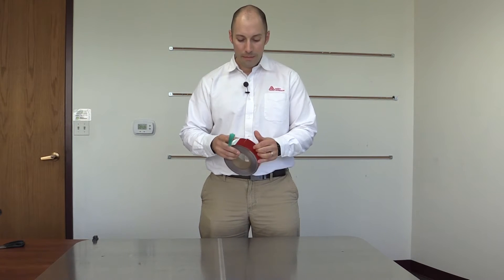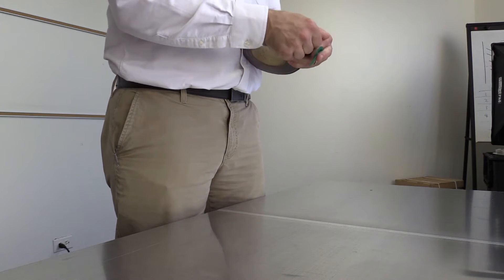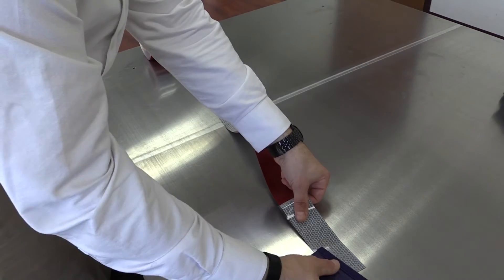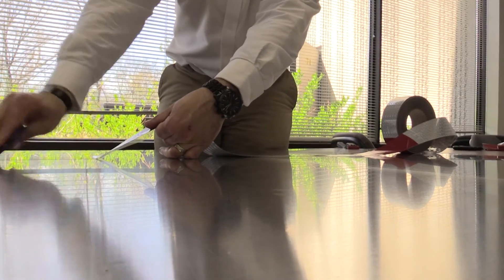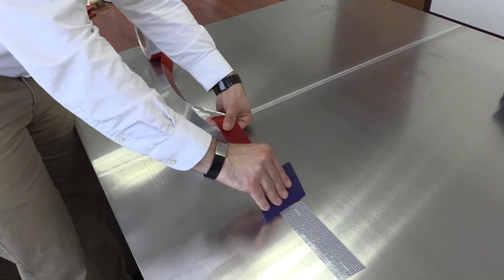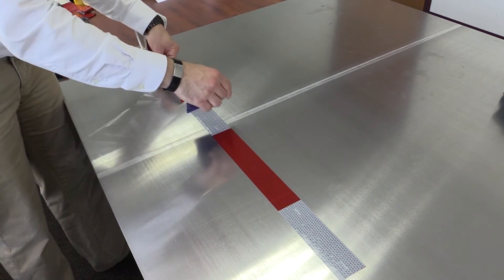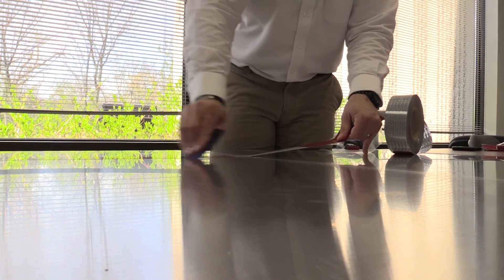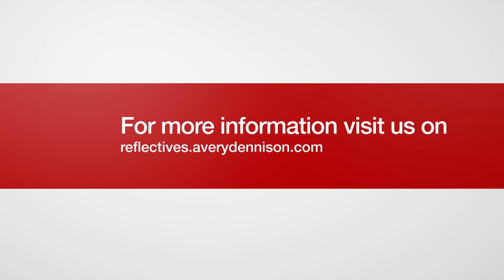Best Practices for Applying Avery Dennison V-5720 Reflective Tape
Reflective Solutions - Technical Service Tips is a series of videos demonstrating best practices for traffic sign fabricators, original equipment manufacturers and anyone converting or using Avery Dennison retroreflective products. These videos will cover a wide range of topics, from fabrication and application best practices, to equipment and product maintenance.

Caution:
When using any equipment or tools, especially cutting tools such as knives and blades, always follow the manufacturers’ instructions for safe operation, including all warnings, instructions, and other information. Always wear proper personal protective equipment. You assume all risk of injury and death or damage to product.

The above Avery Dennison literature provides information to the user for proper application, storage, and other requirements. Please refer to Product Data Bulletins or your local Avery Dennison Representative for warranty information. Find the latest information on the Avery Dennison We encourage you to check our website periodically for updates.

All statements, technical information and recommendations about Avery Dennison products are based upon tests and information believed to be reliable but do not constitute a guarantee or warranty of any kind. All Avery Dennison products are sold with the understanding that Purchaser has independently determined the suitability of such products for its intended and other purposes.